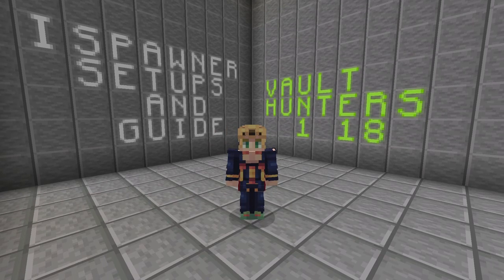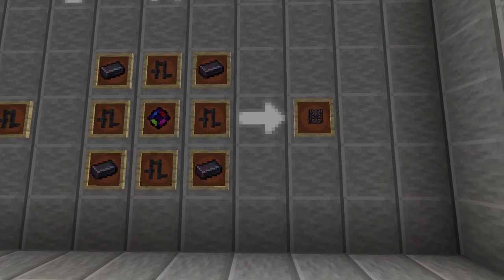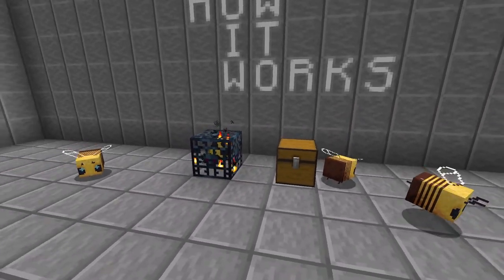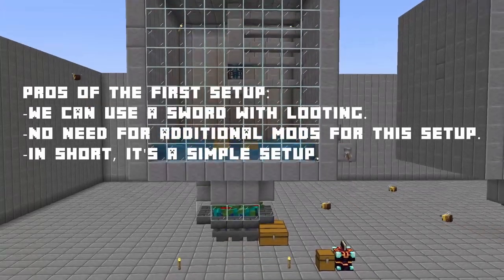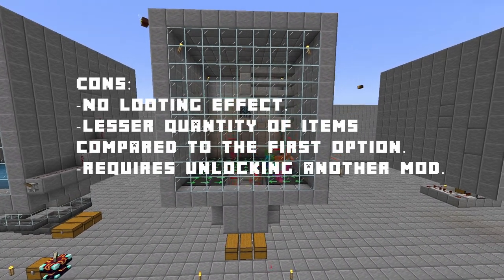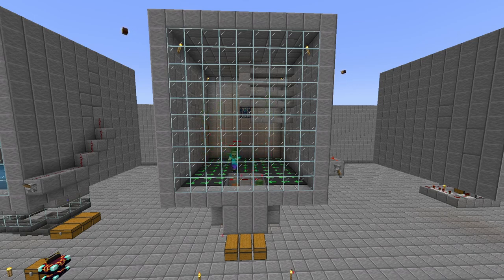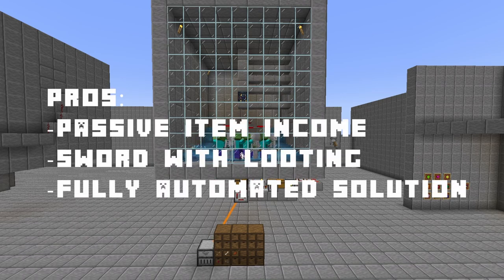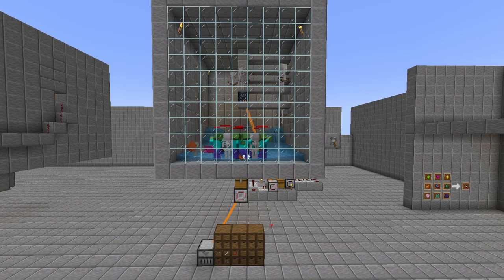ISPAWNER GUIDE AND SETUPS - Vault Hunters 1.18 (Modded Minecraft)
Hi, Guys in this episode, that's the next guide for Vault Hunters Modpack.
 I would like to create content that will be helpful and simply enjoyable to watch.
I know that I have problems with pronunciation or sometimes grammar, but I'm working on myself to make the movies really good.
LIST
00:00-00:45 Introduction
00:46-02:09 Crafting
02:10-02:57 How it works
02:58-08:51 Setups
08:52-09:44 Conclusion